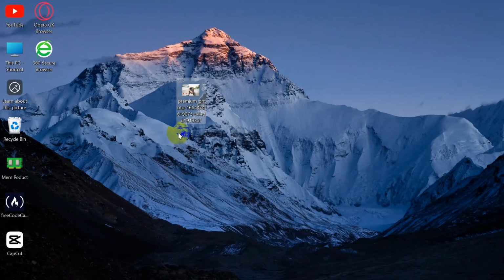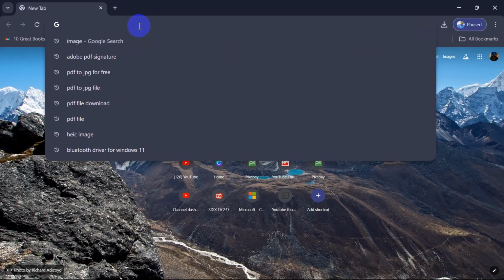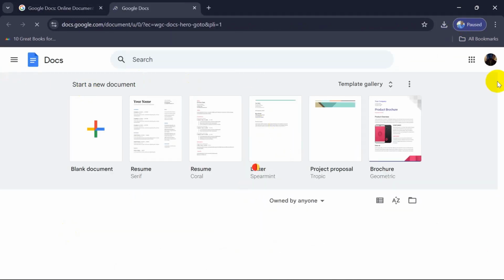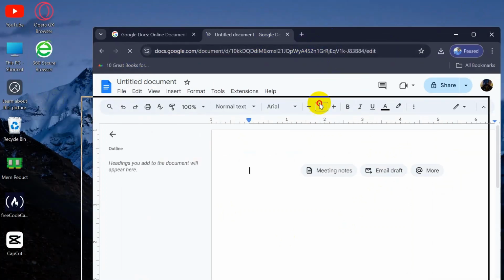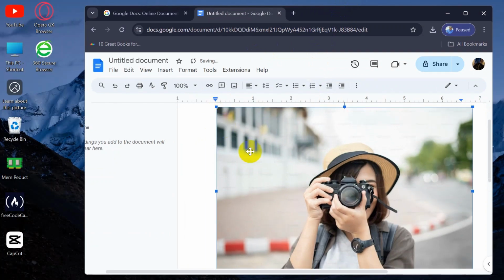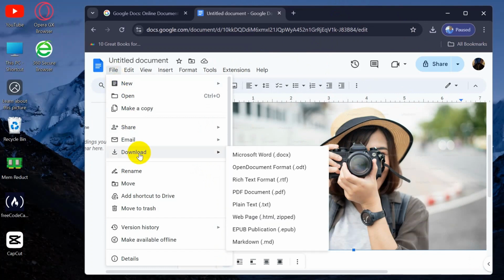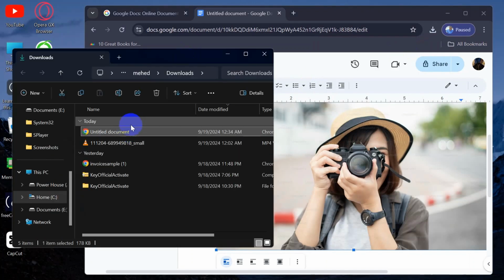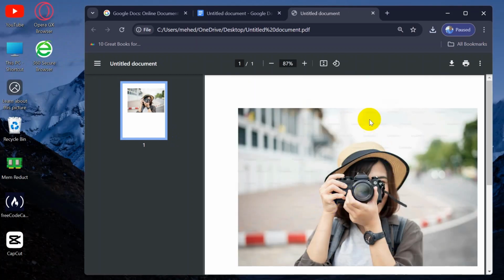How To Convert Image To PDF File | Convert Photo To PDF (2024) 📸➡️📄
In this step-by-step tutorial, learn how to easily convert any image or photo into a PDF file using free tools! Whether you're using Windows, Mac, or even your phone, this guide covers multiple methods to help you quickly turn your images (JPG, PNG, etc.) into a professional-looking PDF format. Perfect for sharing documents, creating portfolios, or organizing photos.

No matter your platform, we've got you covered. Save time and effort with these simple methods!